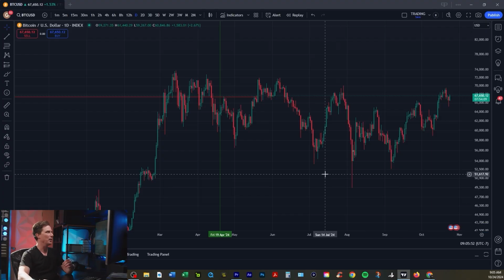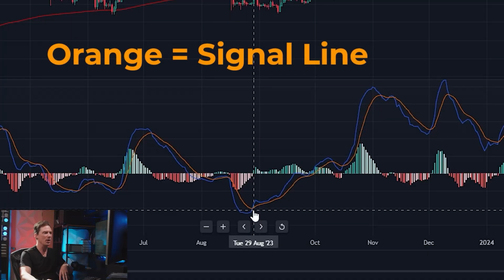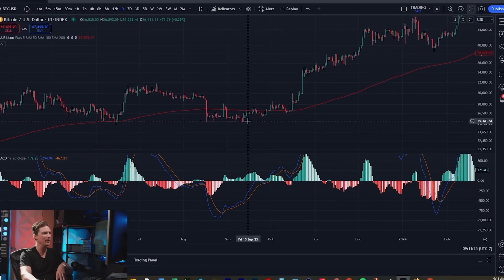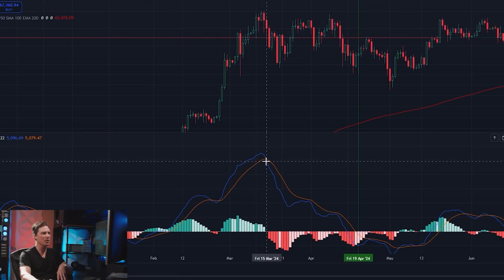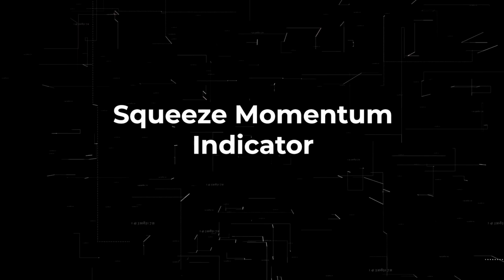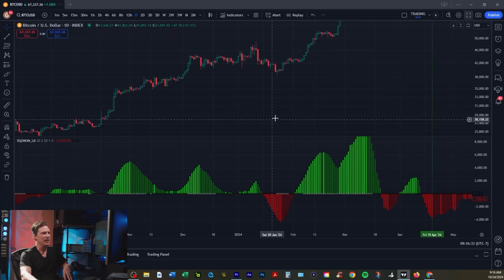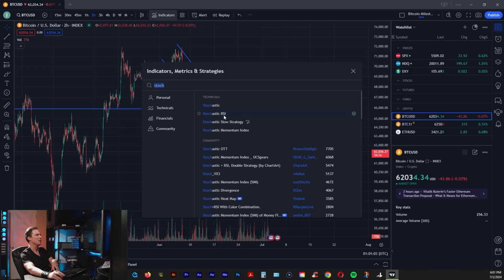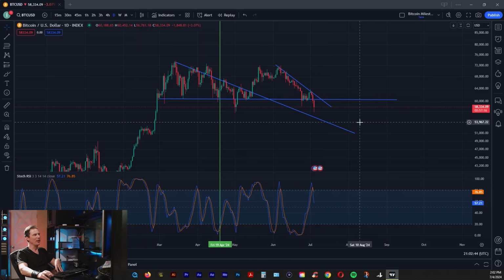Additional Indicators | Toolkit Ep.25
This video introduces three powerful technical indicators to strengthen your crypto trading strategy after you’ve done your trendline, support, and resistance analysis — the MACD, Squeeze Momentum, and Stochastic RSI. Each serves a unique purpose in helping confirm market direction, identify momentum shifts, and filter out false signals when Bitcoin moves sideways.

It starts with the MACD (Moving Average Convergence Divergence) indicator, explaining how to interpret the blue MACD line, orange signal line, histogram bars, and the zero line. The key insight is that a bullish crossover below the zero line only works if Bitcoin’s price is also above the 200 EMA (Exponential Moving Average) — otherwise, it’s often a false signal. The tutorial shows how to pair MACD with the 200 EMA to confirm true breakouts and avoid fake reversals.

Next, the Squeeze Momentum Indicator by Lazy Bear is added as a simplified momentum reader. It’s a stripped-down version of the MACD that focuses purely on histogram expansion and contraction around the zero line. Larger histogram spikes indicate stronger momentum, and when the red or green bars flip sides, it signals potential trend reversals or volatility buildups.

Finally, the Stochastic RSI is introduced to fine-tune entries and exits. Overbought levels above the dotted line often mark smart selling zones, while oversold readings below it highlight strong buying opportunities. The lesson emphasizes combining these indicators with traditional technical analysis — drawing channels, spotting pivot points, and using higher-timeframe confirmations.

The instructor also breaks down a real-time example from July 2024, explaining how a 4th of July capitulation caught retail traders off guard while smart investors bought the dip. The overall message is that no single indicator works alone — they should act as layered confirmations in a structured analysis system.

0:00 Adding extra indicators to your trading toolkit
0:20 How to use MACD to identify trends and crossovers
1:00 Confirming MACD signals with the 200 EMA
2:00 Recognizing false signals in sideways markets
3:00 Introduction to the Squeeze Momentum Indicator
4:00 Reading histogram momentum and fake-outs
5:00 Using Stochastic RSI for overbought/oversold setups
6:30 Combining indicators with trendlines and market updates
7:00 Example breakdown of Bitcoin’s July correction
7:30 Final thoughts on layering multiple confirmations

This tutorial is part of the Crypto Investor Toolkit, a free educational series teaching traders how to read cycles, confirm entries, and time exits like professionals. For access to the advanced module featuring 100 altcoin price targets, deep-cycle Bitcoin prediction models, and Fibonacci-based profit-taking systems, visit cryptoinvestortoolkit.com.